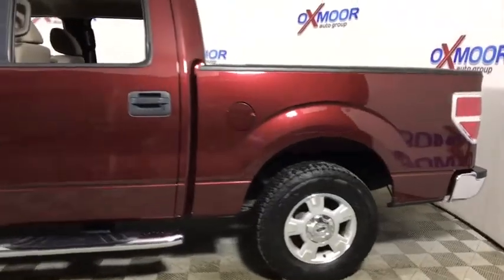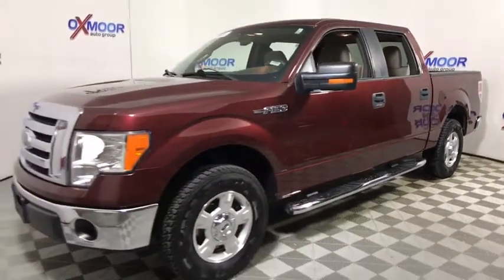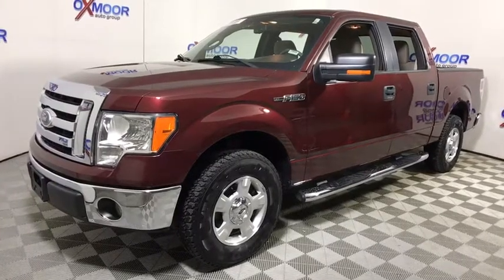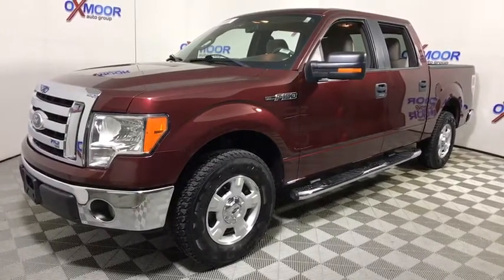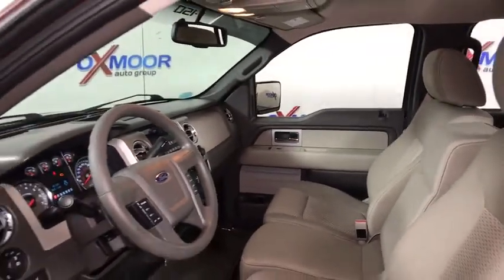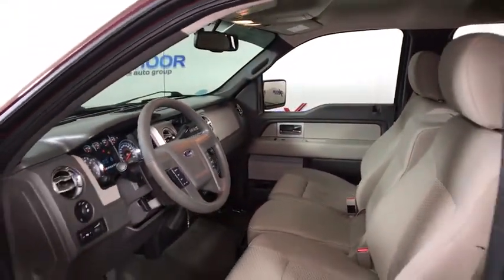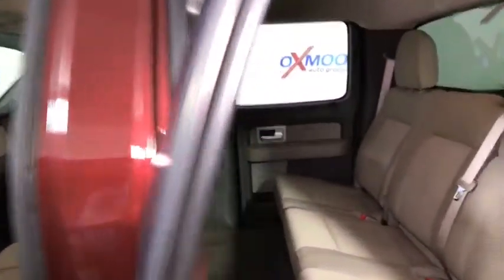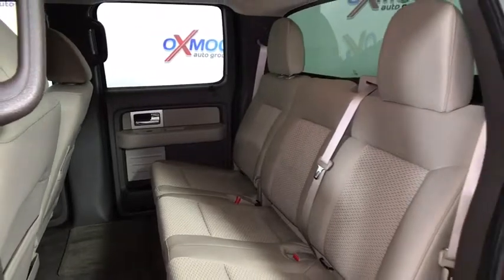2010 Ford F-150 Louisville KY H10125A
U 2010 Ford F-150
2010 Ford F-150  - Stock#: H10125A - VIN#: 1FTEW1C86AFA45339

Oxmoor Hyundai
8107 Shelbyville Rd

Ford F-150 Odometer is 10962 miles below market average! 6-Speed Automatic ElectronicbrAwards:br  * 2010 KBB.com Brand Image Awards